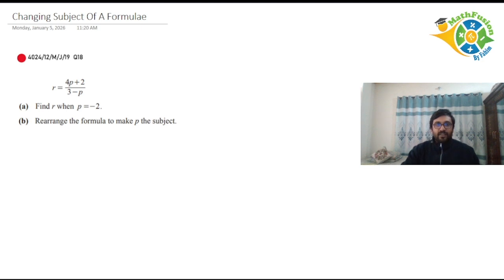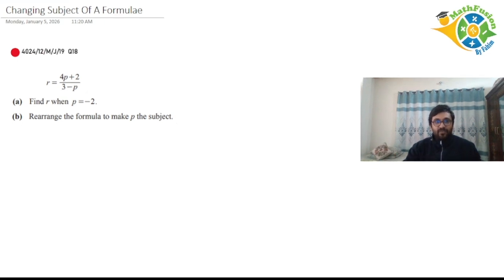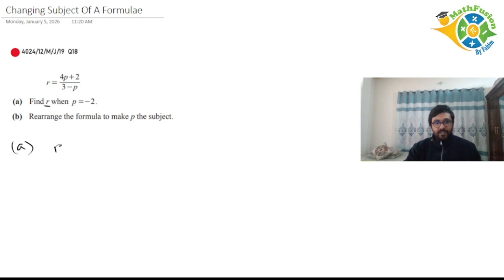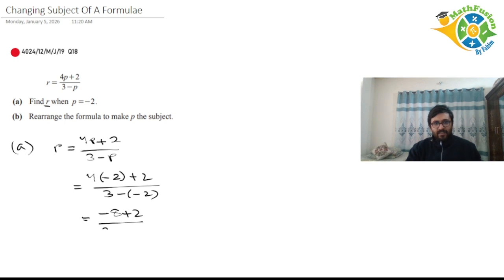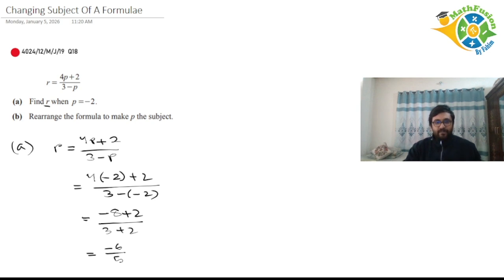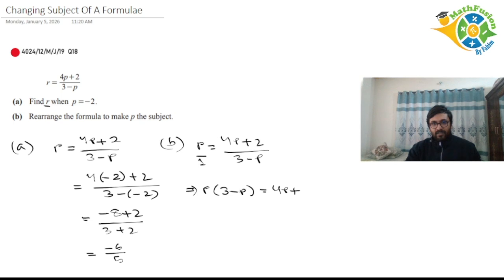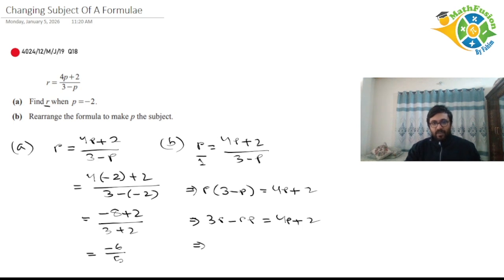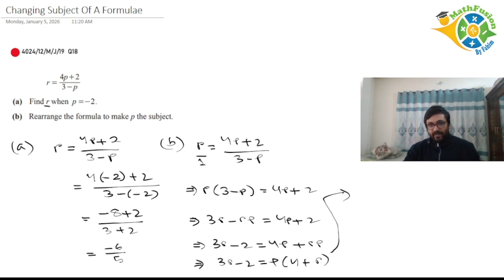🔄 Changing the Subject of a Formula Made Easy ✏️ | O & A Level Math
Changing the Subject of a Formula | O Level & A Level Mathematics Explained By MathFusion By Fahim

In this video, you will learn how to change the subject of a formula step-by-step using exam-style questions commonly asked in O Level and A Level Mathematics.

This lesson is ideal for students who struggle with rearranging formulas and want a clear, logical method that examiners expect.

Students preparing for Cambridge exams

Anyone struggling with algebraic manipulation

📘 What you will learn:
✔ Understanding formulas and variables
✔ Step-by-step method to change the subject
✔ Handling fractions, powers, and roots
✔ Common exam mistakes to avoid
✔ Full worked examples

This topic is frequently tested by Cambridge Assessment International Education, and mastering it can help you secure easy marks in exams.

👨‍🏫 Teacher: MathFusion By Fahim
📚 Follow for regular O/A Level math lessons, past paper solutions, and crash-course support.